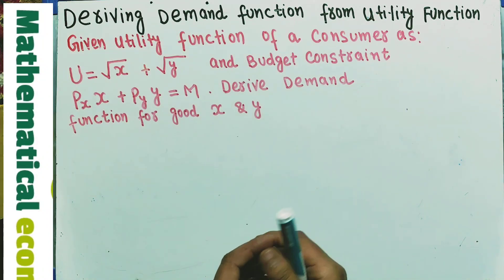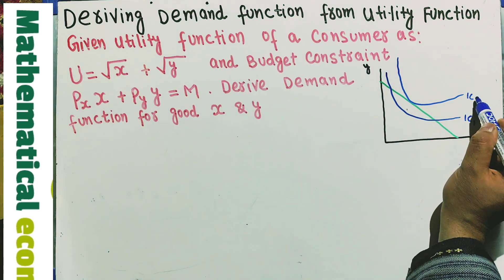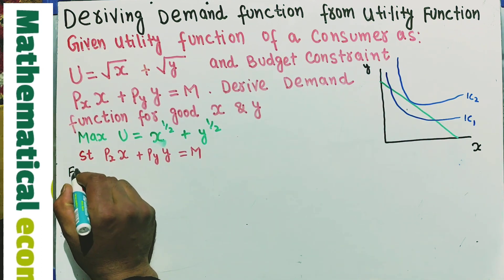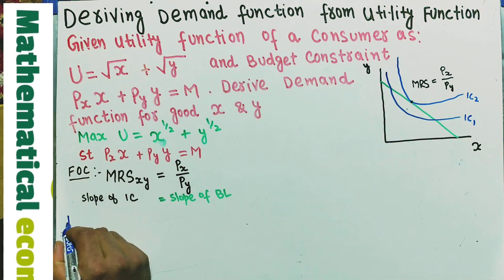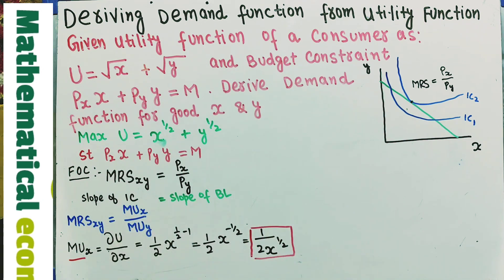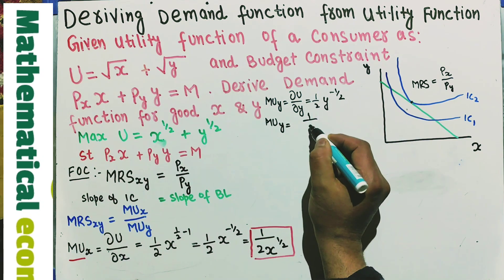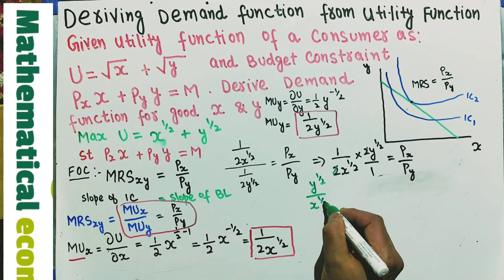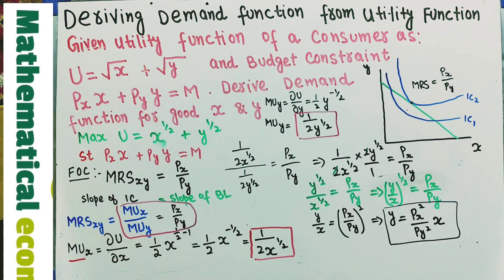derive demand function from a utility function